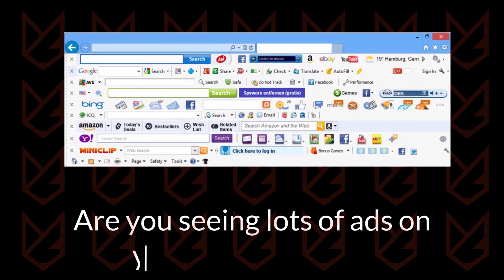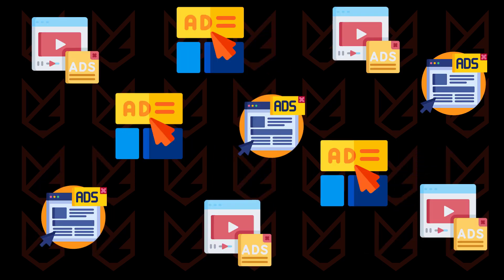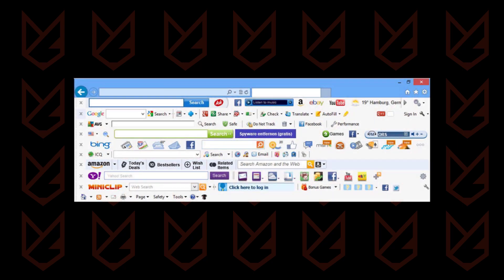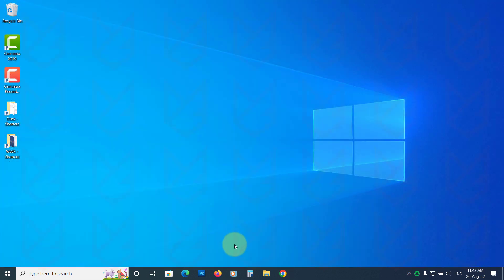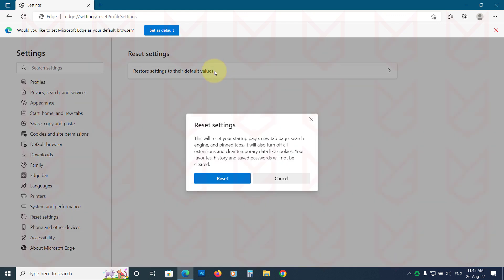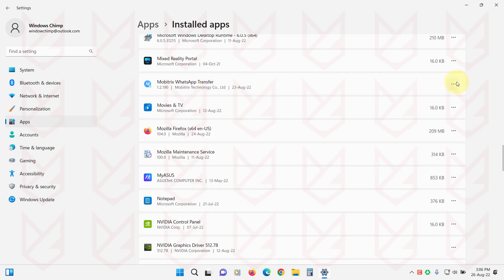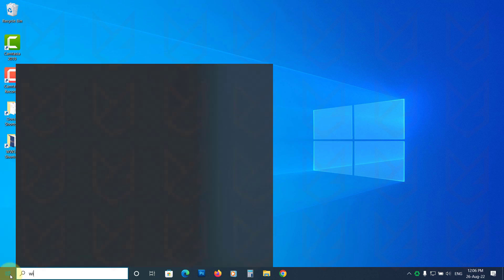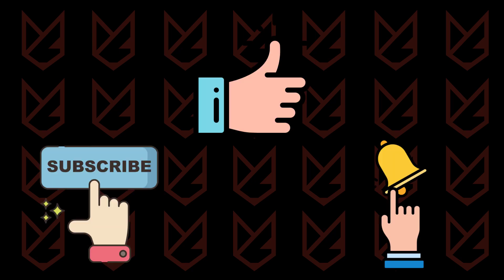How to get rid of Adware on Windows?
How to get rid of adware on Windows? Are you seeing lots of ads on your Windows PC? In this video, you will know how to get rid of adware on Windows.

Adware is short for ad-supporting programs. These programs display lots of intrusive ads on your PC. The ad could appear in the form of pop-ups, browser redirects, and embedded in the browser. When genuine software uses advertising, they take care that the ad doesn’t spoil the user experience. They don’t overdo it. But the adware doesn’t care about the user experience, its only purpose is to serve lots of ads on your PC. Also, the ads it displays are not genuine, and they can put you in another scam.

0:00 Intro
0:14 What is Adware?
0:50 How do you get Adware?
1:23 How to Remove Adware?
1:39 Reset Browsers
2:46 Uninstall Suspicious Programs
3:54 Run a Scan